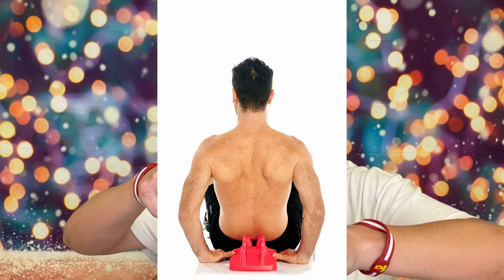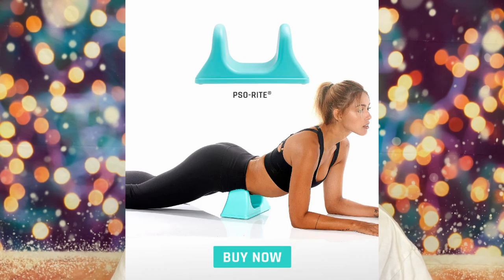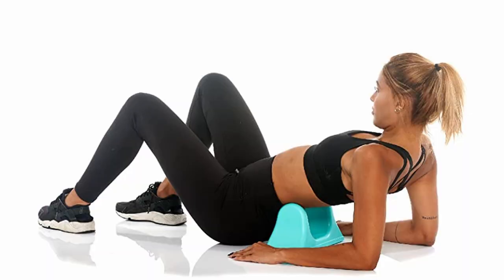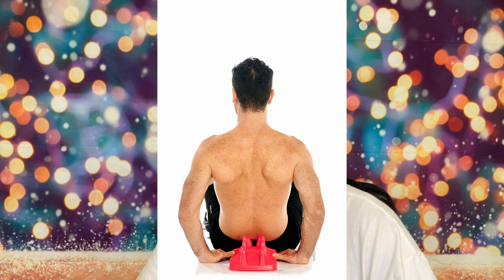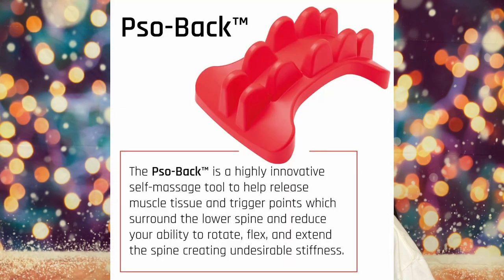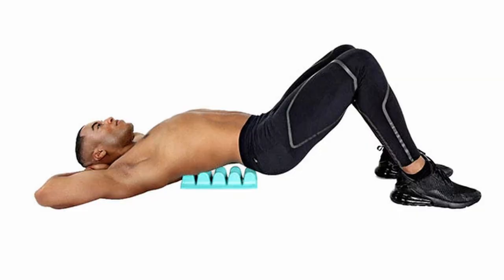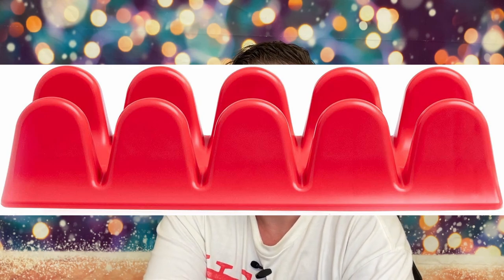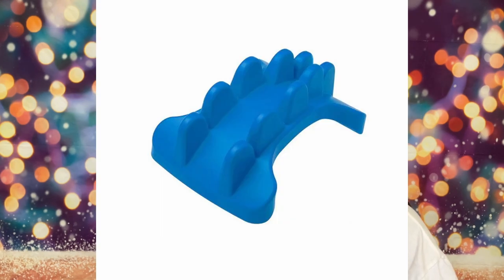Battle of the Back Relief Tools: Pso-Rite vs. Pso-Spine vs. Pso-Rite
Hello Friends! Today I wanted to share my thoughts on the Pso Spine, The Pso Back, and the Pso Rite.

Pso Rite
Pso Back
Pso Spine